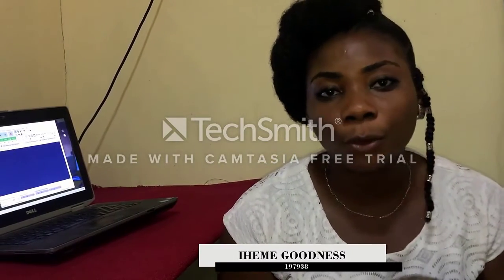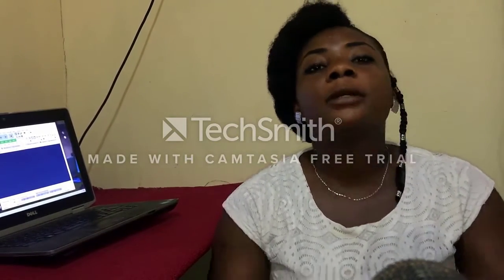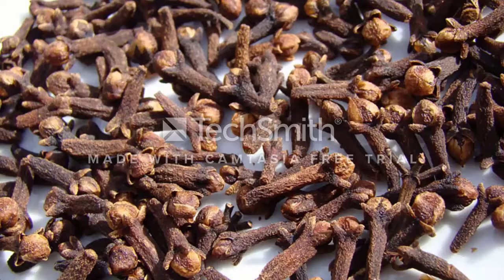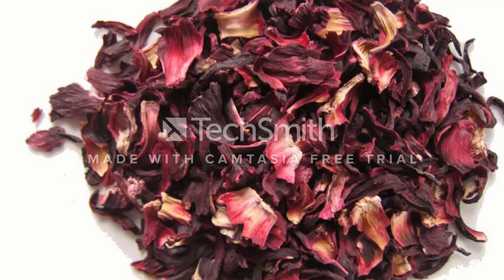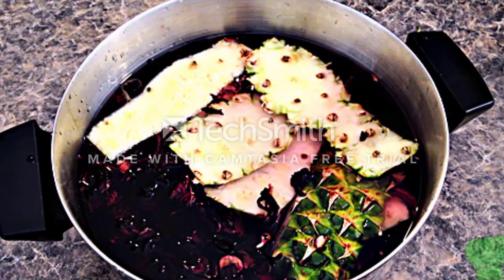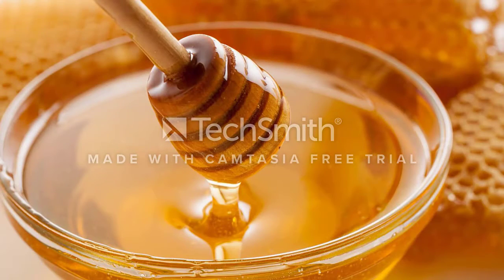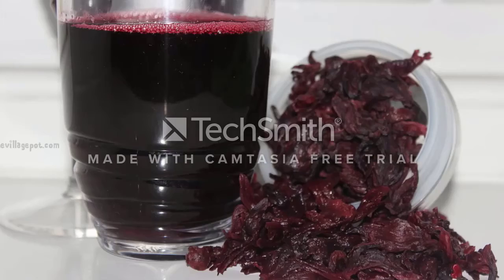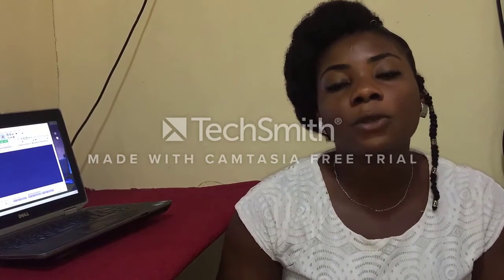zobo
This post is a documentary about Zobo drink, how to make the drink and the healthy benefit of Zobo drink
Zobo drink is a natural home made drink that can be prepared by anyone at home and served chilled to enjoy...it is known as hibiscus tea but popularly known in Nigeria as Zobo...it is made with ginger, garlic, dried cloves(konafuru), peal of ripe pineapple or any fruit of your choice, water, honey instead of sugar or artificial sweeteners.
The health benefits are:
1. It reduces the risk of cancer
2. It helps relieve menstrual pain
3. It improves appetite and energy
4. It helps flushes the kidney and liver
5. It reduces cholesterol
6. It helps with good eyesight

You can prepare it by washing the zobo leaves into the pot and adding clean water, grind your ginger, dried cloves and garlic and add to it, put the pineapple back to it and leave to boil well...when it is ok..leave to cool and sieve and add honey...serve chilled and enjoy